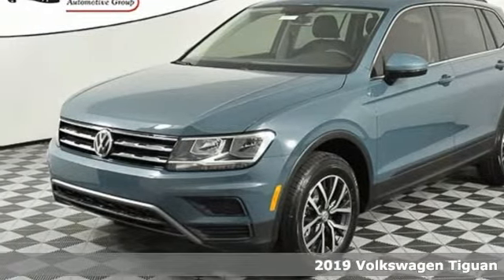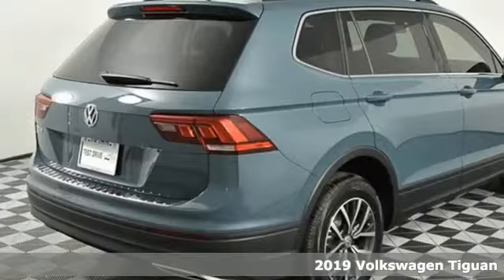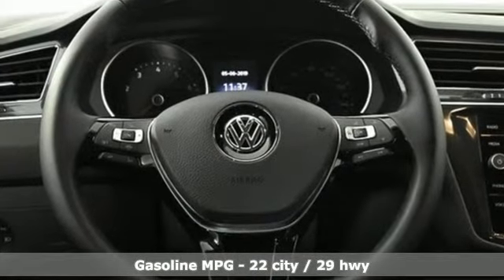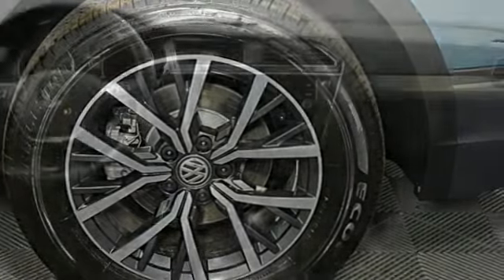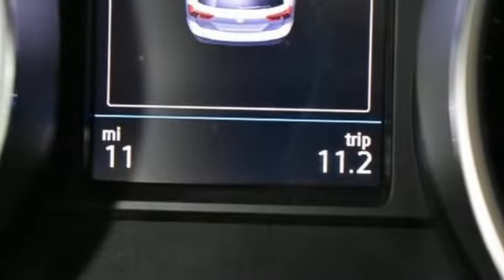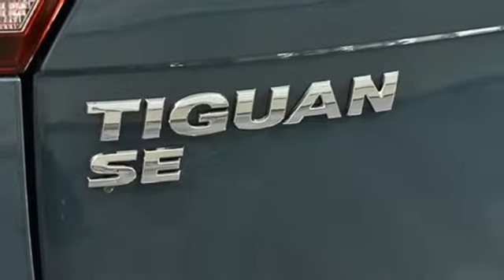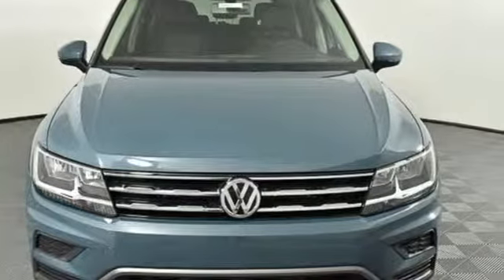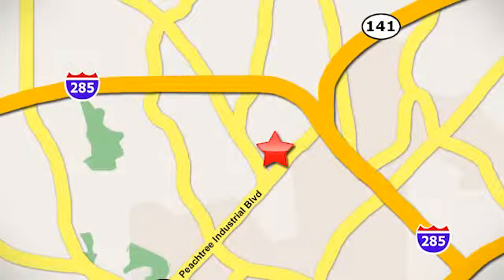New 2019 Volkswagen Tiguan Atlanta, GA VN19271 - SOLD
Year: 2019
Make: Volkswagen
Model: Tiguan
Trim: 2.0T SE
Engine: 2.0L TSI DOHC
Transmission: 8-Speed Automatic with Tiptronic
Color: Blue
Interior: Storm Gray
Stock #: VN19271
VIN: 3VV3B7AX0KM094698
2019 Tiguan SEbrbr* Dealer Installed Equipment: Window Tint - $195brbr* All Tiguan S standard features, plus:brbr* 17" alloy wheelsbr* V-Tex leatherette seating surfacesbr* 10-way power driver's seat w/lumbar supportbr* Heated front Comfort seatsbr* KESSYbr* Climatronic dual-zone automatic climate control w/ air vents for 2nd rowbr* Anti-Theft Alarmbr* Leather wrapping for steering wheel and shift knobbr* Heated front washer nozzlesbr* Chrome side window trimbr* 8" touchscreen AM/FM/HD radio & CD player w/dual USB inputs, aux-in & voice controlbr* SiriusXM Satellite Radio (w/limited-time trial subscription)br* Dynamic guidelines for Rear View Camerabr* Front assist w/Pedestrian Monitoringbr* Blind Spot Monitor w/Rear Traffic Alertbrbr* 2-Years of VW Care included with every new Volkswagen from Jim Ellis Volkswagen of Chambleebr* The People First Warranty - 6 years/72,000 miles (whichever occurs first) New Vehicle Limited Warrantybr* Volkswagen Wolfsburg Crest Club Award for 5 consecutive yearsbr* Winner of Consumers' Choice Award for 15 consecutive yearsbr* Pricing valid towards purchasing with approved credit, cannot combine special offers, see Dealer for detailsbr* All Special Vehicle Pricing includes dealer service chargebr* Pricing excludes gov. fees of tax, tag, title and Warranty Right Act (WRA)brbrThe Next Step? Give us a call to confirm availability and schedule a hassle-free test drive! We are located at 5901 Peachtree Blvd, Atlanta, GA, 30341.

Address:
5901 Peachtree Industry Boulevard